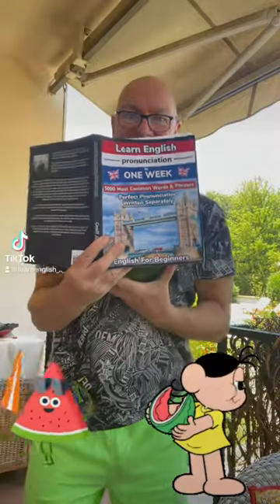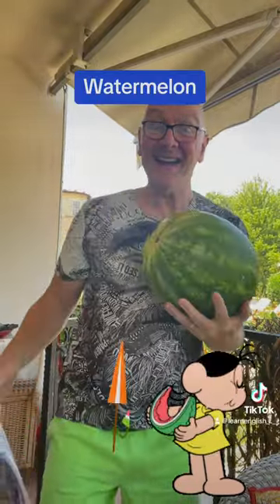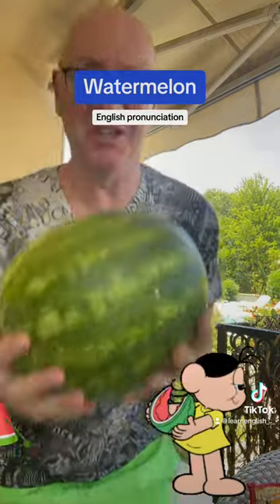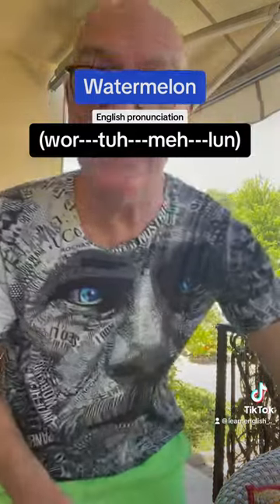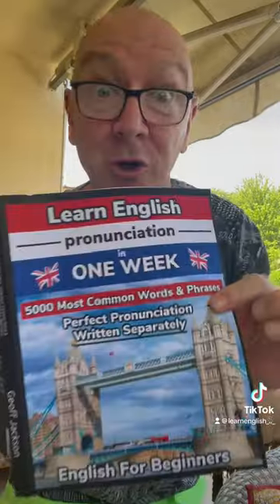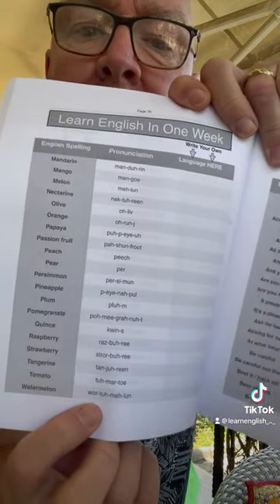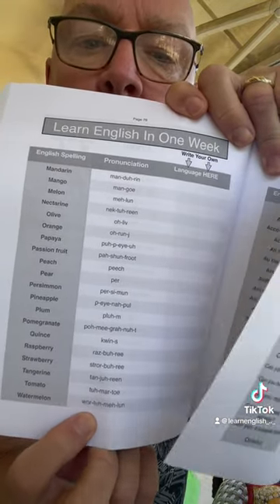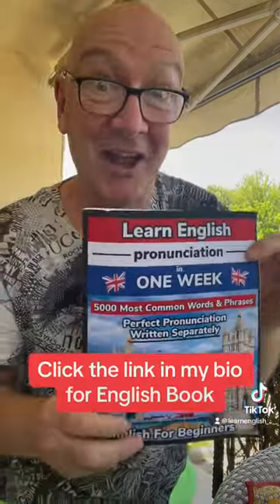How To Pronounce WATERMELON in British English Language | English Lessons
Buy my English Book: Pronunciation written separately for fast learning and perfect pronunciation.

Learn English English lessons for beginners. Learning English language fast is easy with these English lessons as all the pronunciation is written in brackets for fast, easy learning with a perfect accent and exact pronunciation.

French:
Apprendre l'anglais. Livre d'anglais pour apprendre la prononciation anglaise. Cliquez sur le lien Amazon français

Spanish
Aprende inglés. Libro de ingles para aprender pronunciacion en ingles. Haga clic en el enlace de Amazon español

Italy
Impara l'inglese. Libro inglese per imparare la pronuncia inglese. Clicca sul link Amazon italiano

Japanese
英語を習う。英語の発音を学べる英語の本。日本のアマゾンのリンクをクリックしてください

Polish
Uczyć się angielskiego. Angielska książka do nauki angielskiej wymowy. Kliknij link do polskiego Amazona

अंग्रेजी सीखें। अंग्रेज़ी पाठ। अंग्रेजी उच्चारण

μαθαίνω Αγγλικά. Μάθημα αγγλικών. Αγγλική προφορά

‎تعلم الإنجليزية. حصة انجليزي. اللفظ في اللغة الإنكليزية

Matuto ng Ingles. English lesson. Pagbigkas sa Ingles

učit se anglicky. Hodina angličtiny. Anglická výslovnost

Lær engelsk. Engelsk time. Engelsk udtale

lär dig engelska. Engelska lektion. Engelskt uttal

imparare l'inglese. Lezione d'inglese. pronuncia inglese

Engels leren. Engelse les. Engelse uitspraak

Lærðu ensku. Enskukennsla. Enskur framburður

aprender inglês. Lição de inglês. Pronúncia em inglês

เรียนภาษาอังกฤษ. บทเรียนภาษาอังกฤษ. การออกเสียงภาษาอังกฤษ